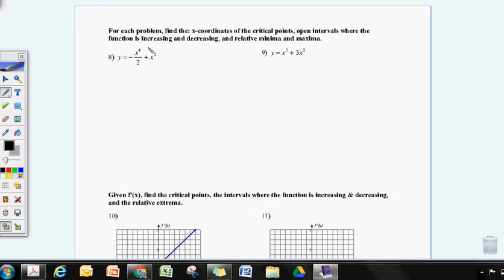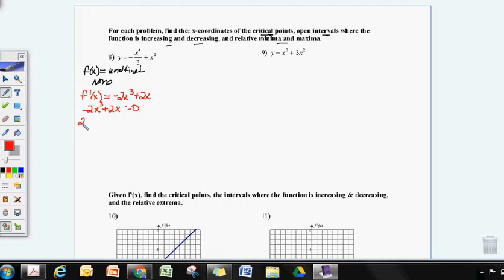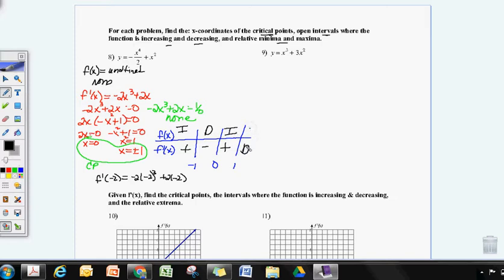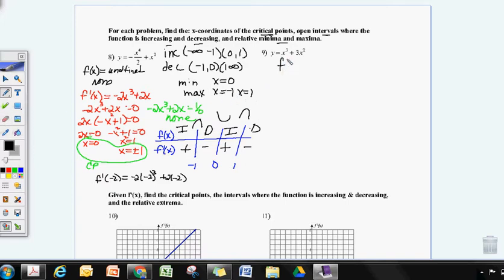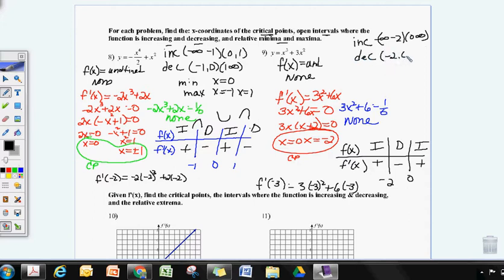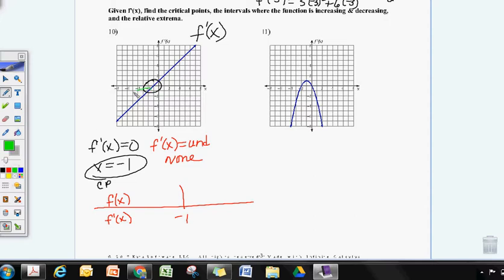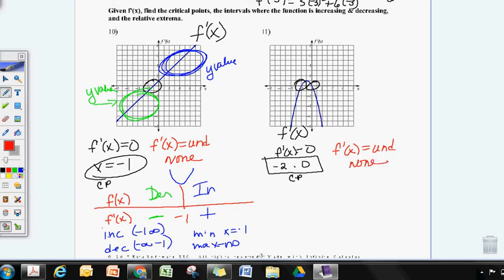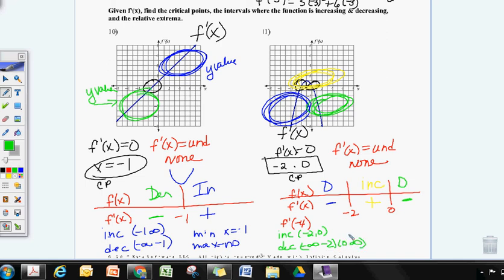3 1 3 3 ex review p 3